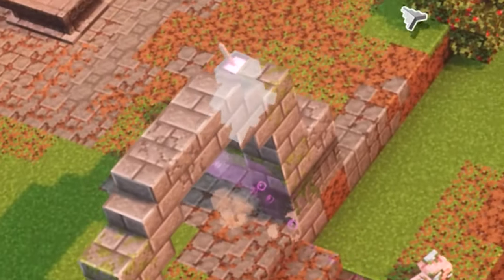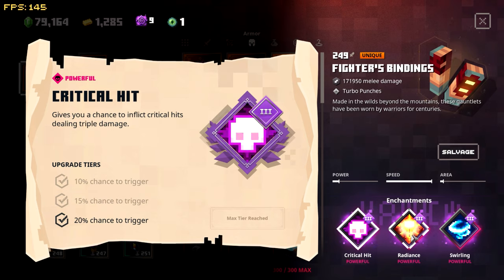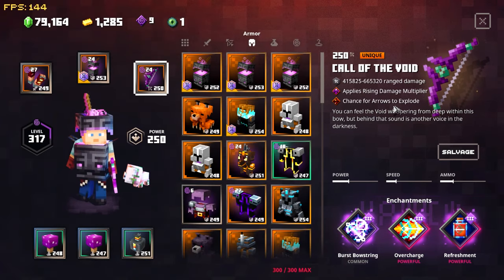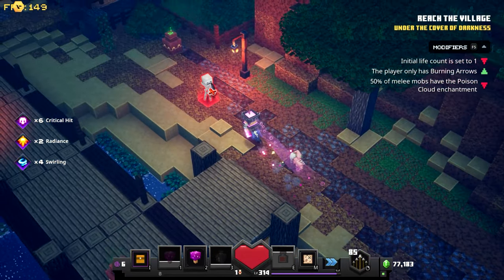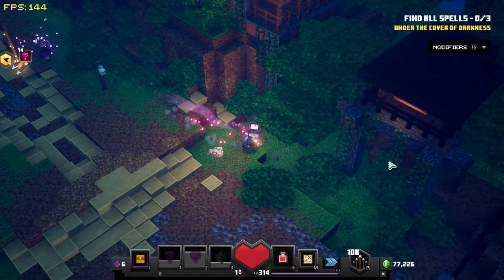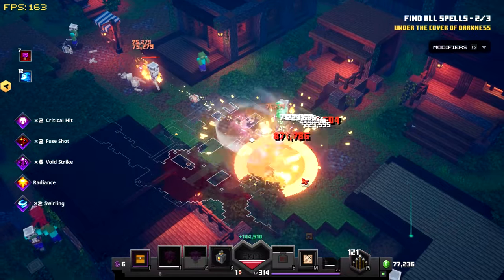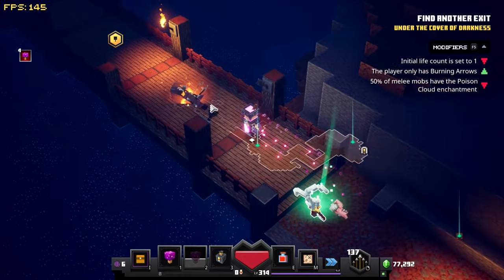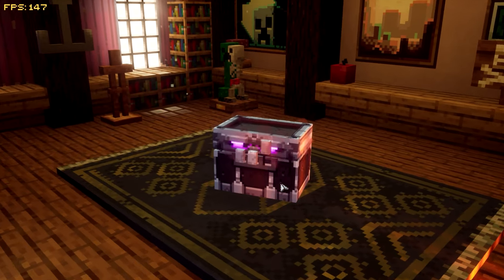CAULDRON LAWNMOWER TANK BUILD - Minecraft Dungeons Apocalypse +25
In this episode DroydTDR "The Diamond Robot" shows you the Cauldron Lawnmower Tank Build he used for some runs in Minecraft Dungeons Apocalypse +25.   This is pretty insane!  Such a fun build!
It uses the Cauldron Armor (from the Minecraft Dungeons Spookier Fall Trials) which is a re-skinned Full Metal Armor with excellent damage reduction and mitigation.  None of the enchants were great, except for the Chilling which helps a lot to reduce the amount of hits from enemies.
Then we add the Fighters Bindings with Critical Hit, Swirling, and Radiance.  Combine that with Deathcap Mushrooms and that makes the lawnmower --- mow down enemies that stand in your way!
Add to that a Unique Call of the Void bow from the Nether DLC with Burst Bowstring, Overcharge, and Refreshment.
And then, for occasional crowd control, a Satchel of Elements rounds out the build.  Think of this a fertilizer for the lawnmower!  LOL!

Ahhhh!  Did he make it to the end of Arch Haven??   Did the new Cauldron Armor have good enchantments?

This is a family friendly Lets Play video with no bad words (and no swearing).  We hope you enjoy our fun family videos.

and some licensed from filmstocks/wondershare